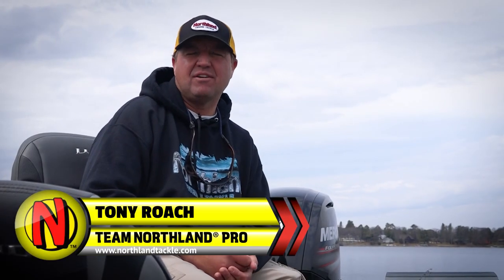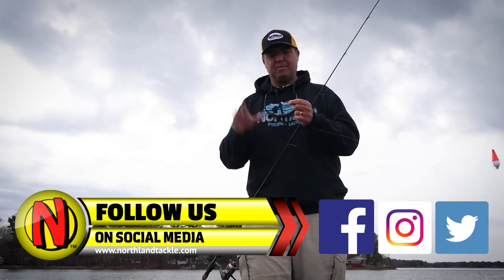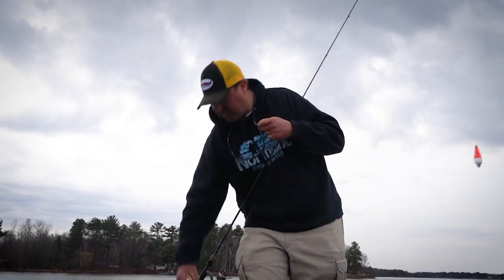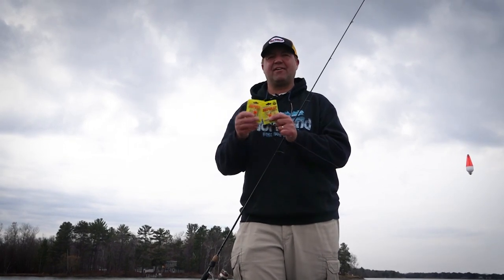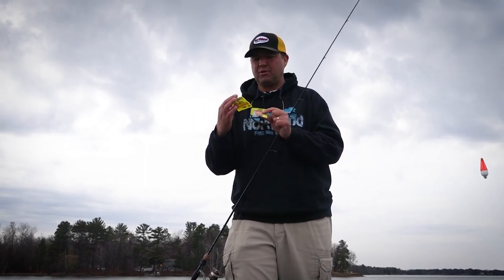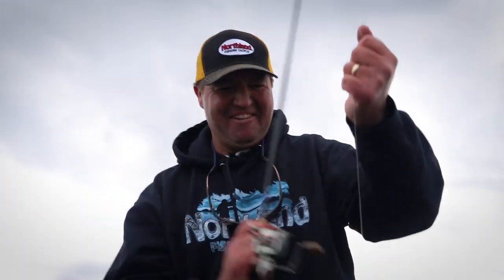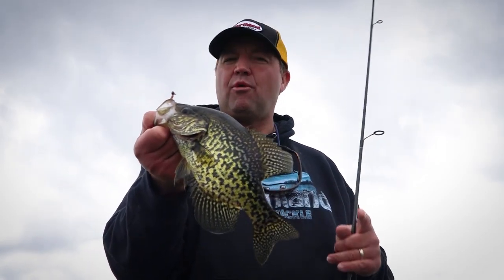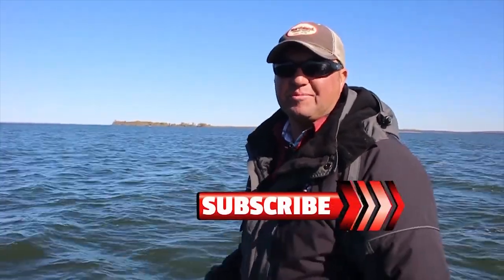Early Crappies with Tony Roach (Spring Panfish)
When spring hits its time to get to get back out on the water. One of the best bites in spring are Crappies. Team Northland Pro Tony Roach talks about how he finds and targets crappies in during this time of year. He describes location and tackle to help you put more crappies in the boat!